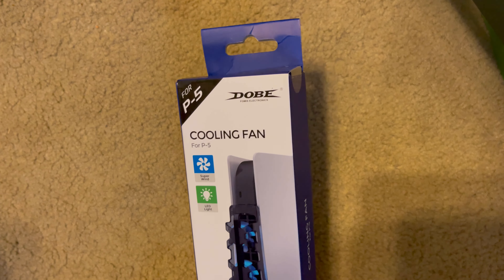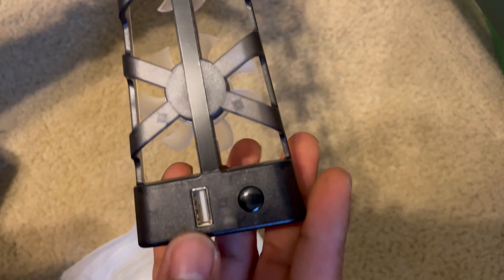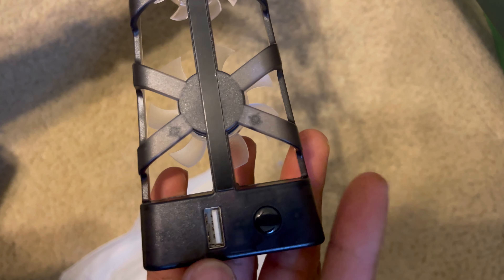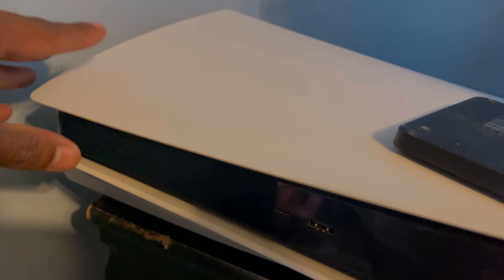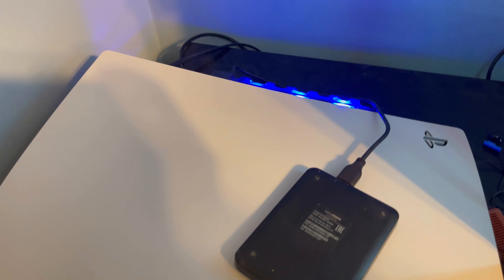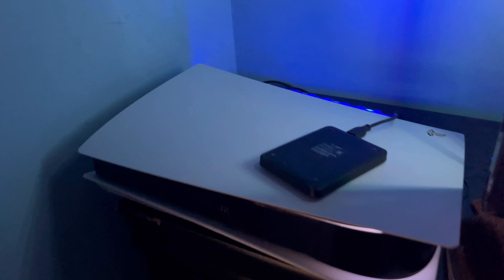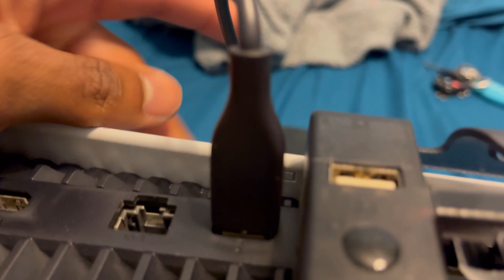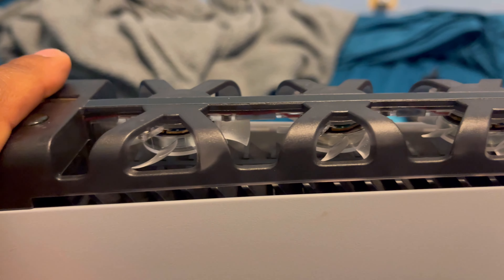PS5 Cooling Fan Unboxing / Review From Amazon !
🛠 Equipment🔽:
⚠️ 1970 Dodge Challenger R/T Widebodied & Nitro Customization and Top Speed in Gran Turismo 7 on PS5
⚠️ FASTEST CAR IN GT7! Dodge SRT Tomahawk X VGT Customization & Top Speed in Gran Turismo 7 on PS5
⚠️ HE RAN A RED LIGHT & RUINED MY VEHICLE! Car Patrol at Night-Police Simulator:Patrol Officers on PS5